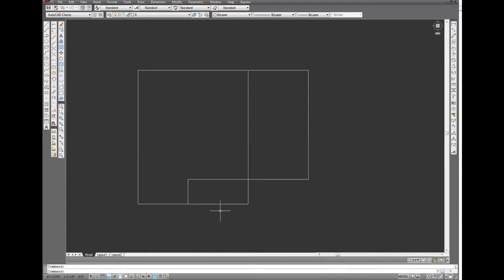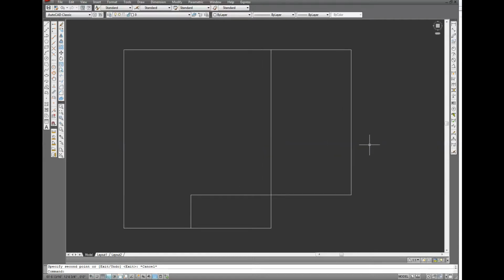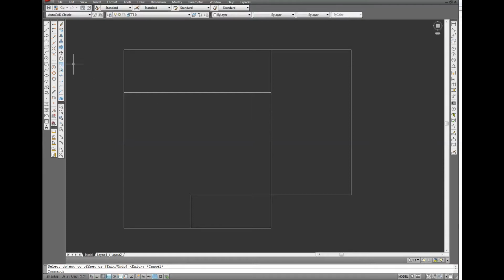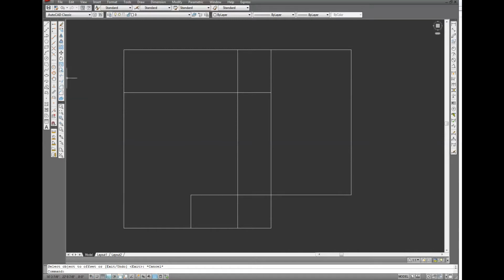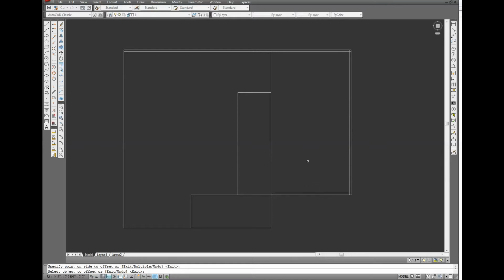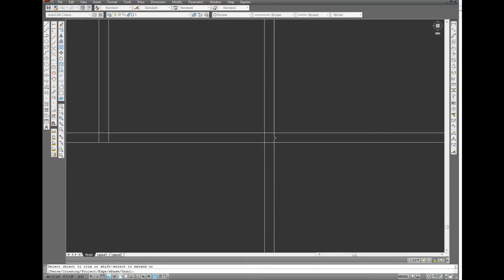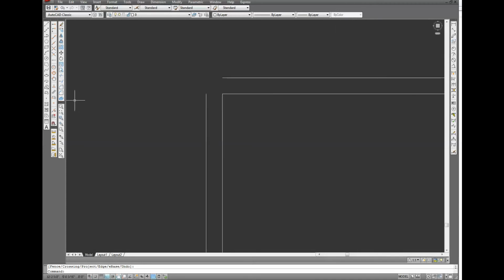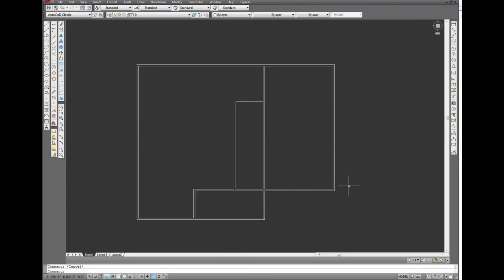AutoCAD in 20 Hours 1.5-1.8